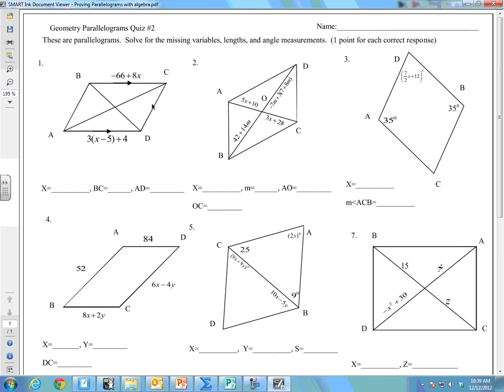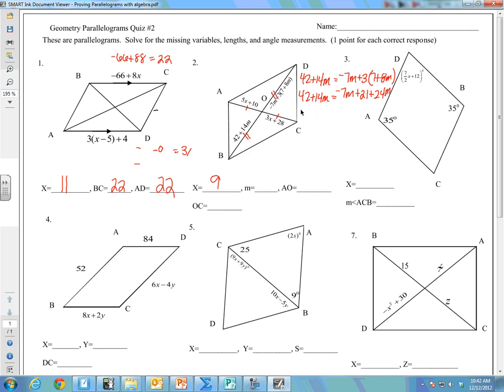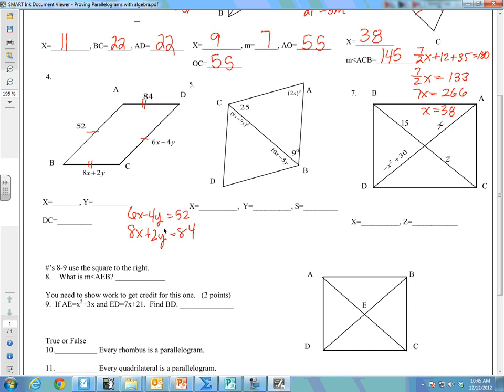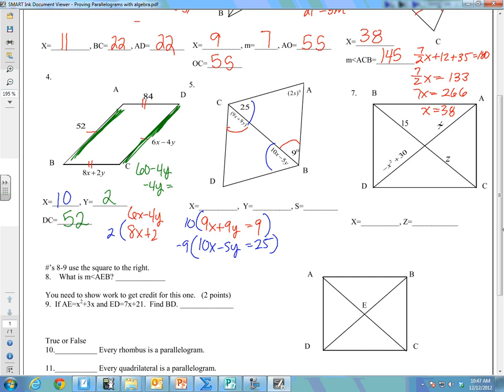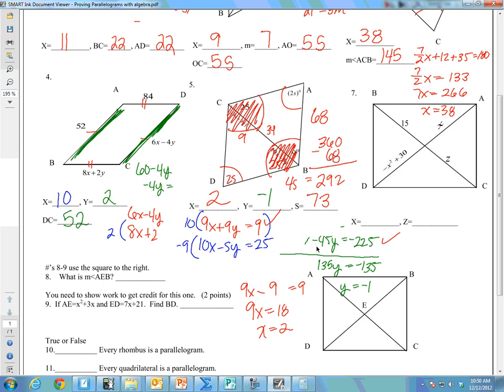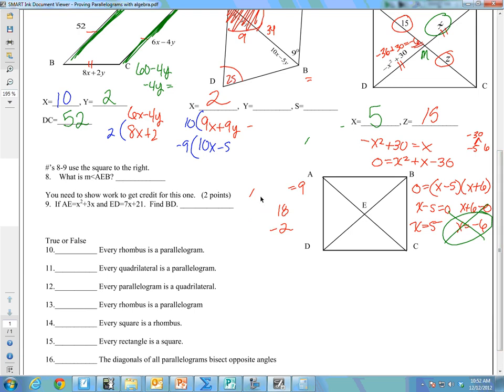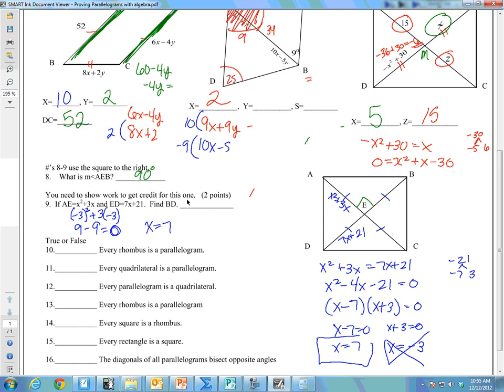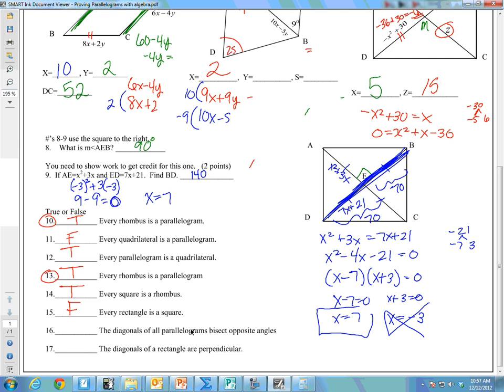Parallelogram Algebra Quiz Video